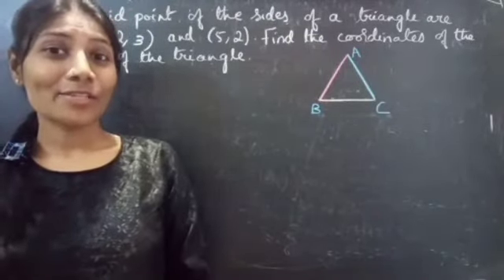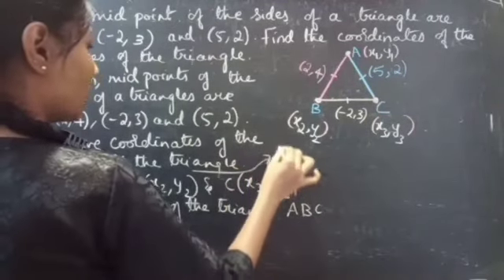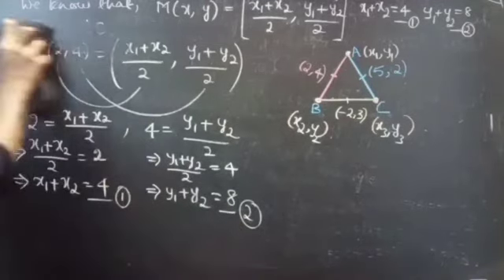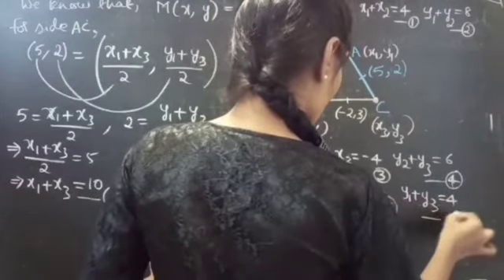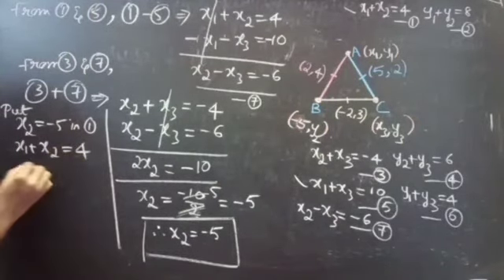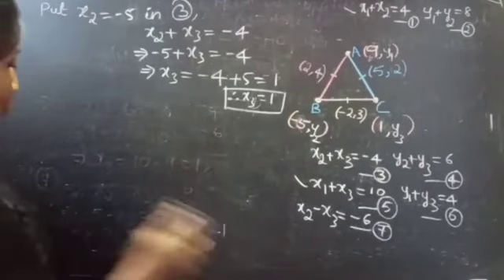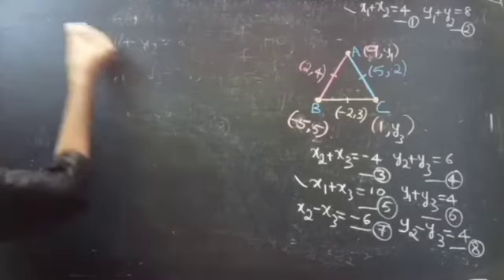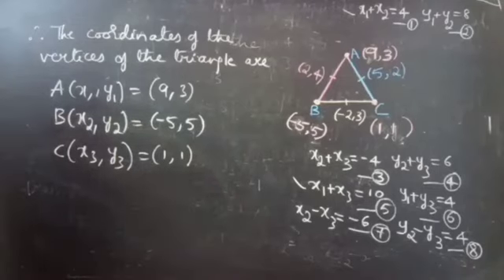The mid-point of the sides of a triangle are(2,4),(-2,3)&(5,2).Find the...|Co-ordinate Geometry|L184